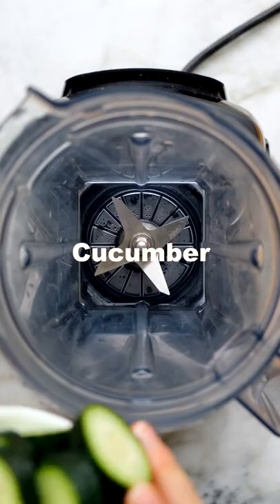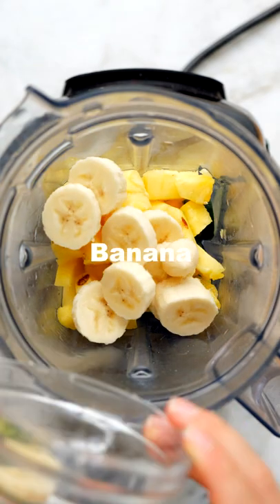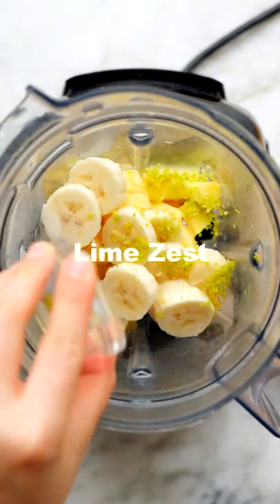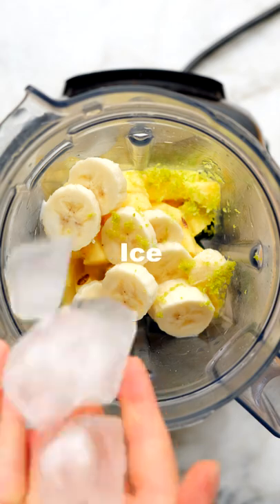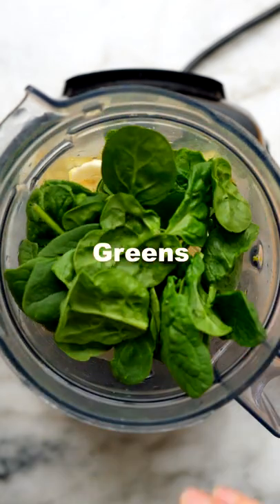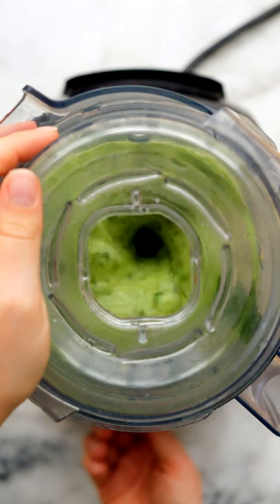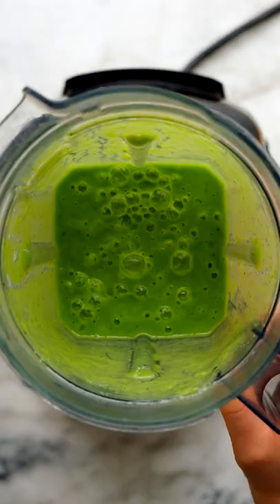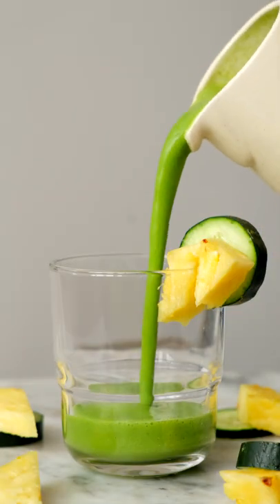Creamy Pineapple Cucumber Smoothie | Minimalist Baker Recipes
A creamy, 6-ingredient cucumber smoothie with coconut, lime, pineapple, and greens! A nutrient-rich, refreshing smoothie that will beautify you from the inside out!